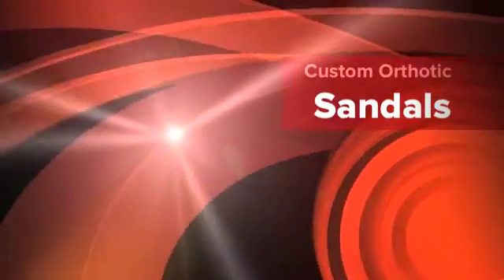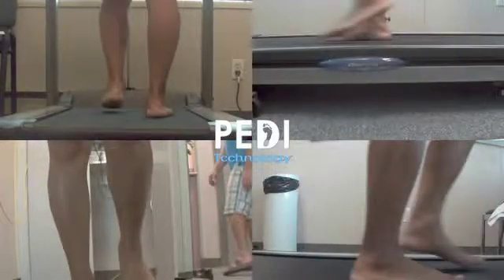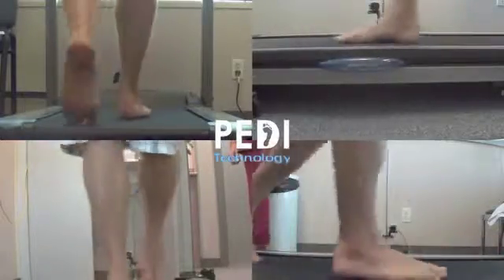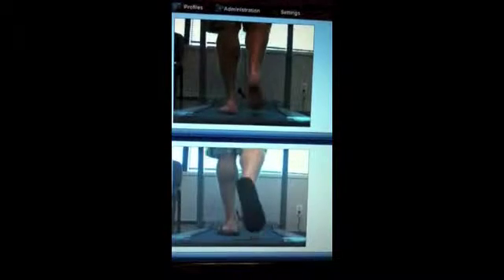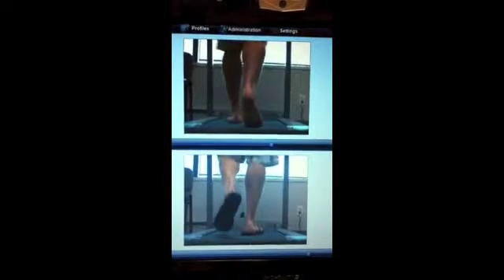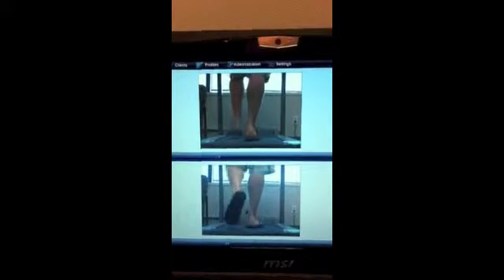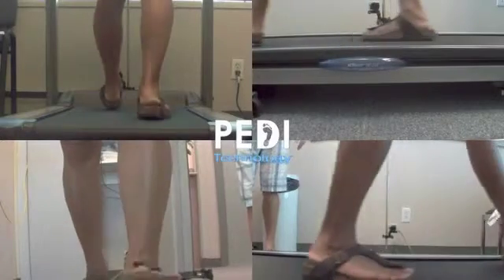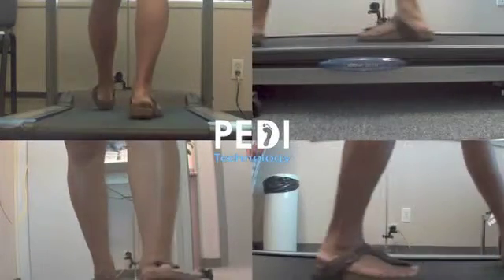Orthotic Sandal Benefits: Fact or Fiction? Orthotics heel pain Mississauga Brantford Podiatry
We decided to use our Pedigait Technologies, video gait analysis system to evaluate the functional difference between individuals demonstrating pronounced compensatory pronation, barefoot vs off the shelf sandals vs prescribed custom orthotic sandals fabricated by Langer Biomechanics.
The results were even more conclusive that we might have believed likely. In every case the custom orthotic sandal created a significant improvement in the visual degree of compensatory pronation. There were also improvements in other aspects of foot function and range of motion. It also confirmed that despite the improvements delivered by the custom orthotic sandal, there is still greater control from a functional orthotic in a stable shoe